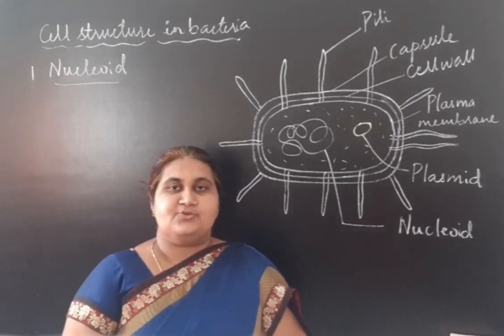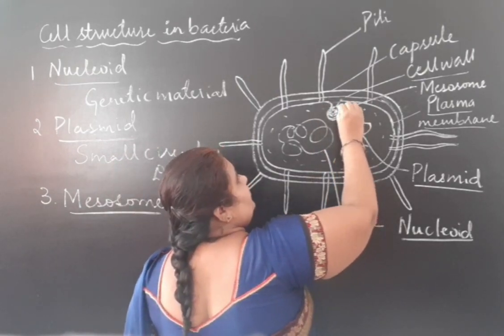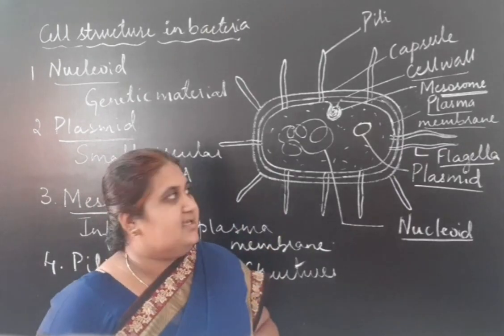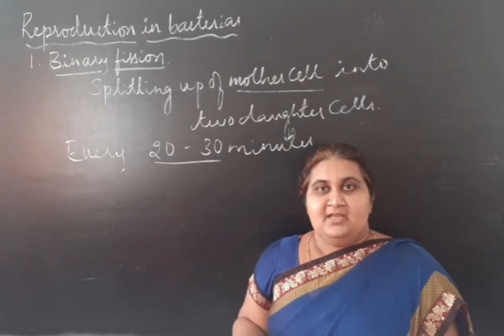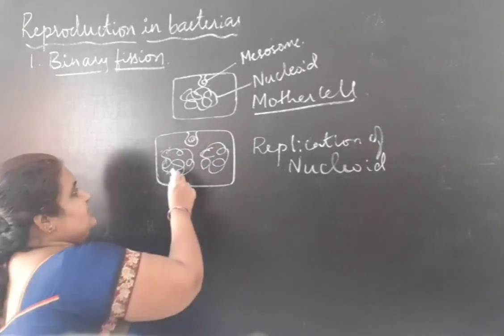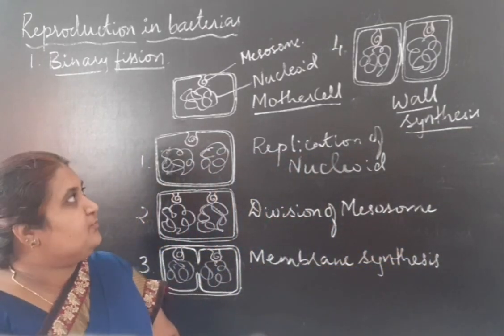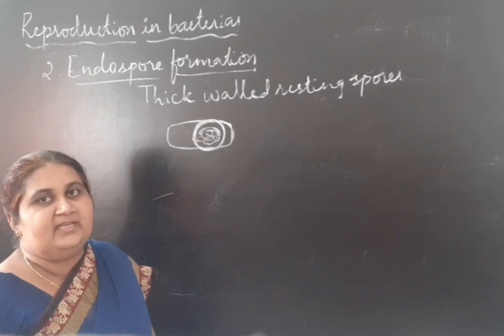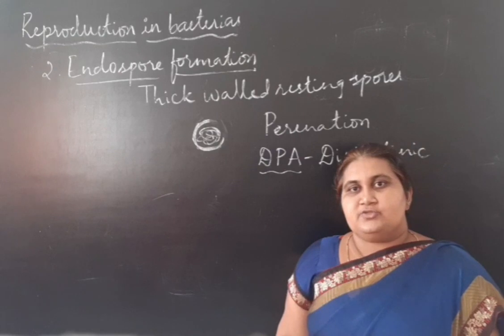CHAPTER-2: BIOLOGICAL CLASSIFICATION PART-4